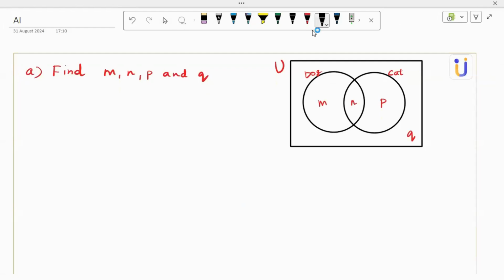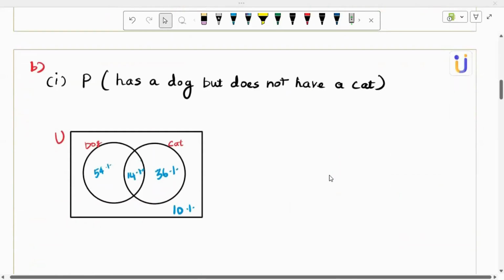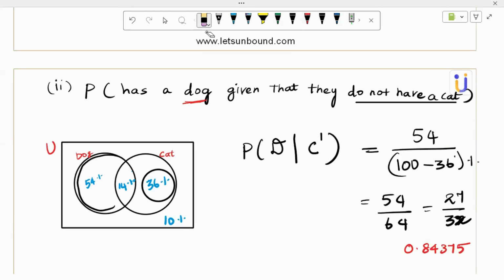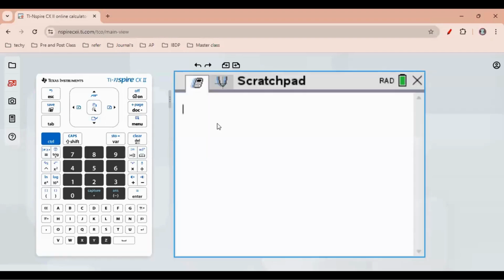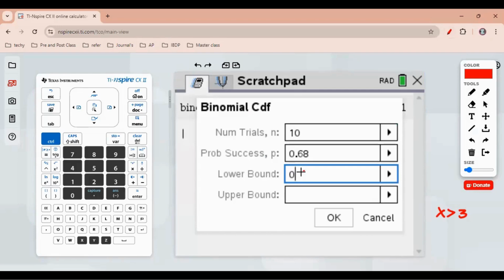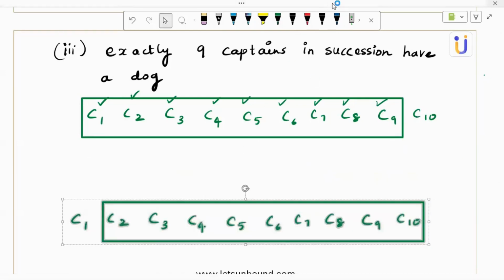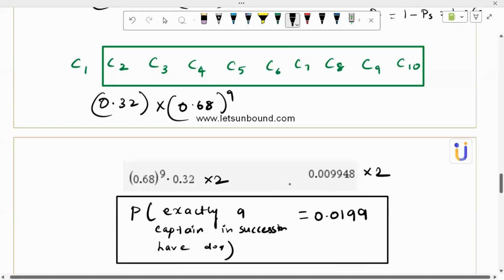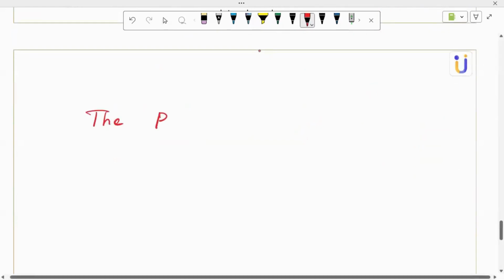IBDP Math | AIHL | Nov 2022 Paper 2 - TZ0 | Q1 | Probability and Distributions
Welcome to our latest video, where we solve an IBDP AIHL Math problem involving probability and Venn diagrams! 🎓📊

In this video, we analyze a scenario where we use a Venn diagram to calculate probabilities related to students owning dogs and/or cats. Perfect for those looking to strengthen their skills in probability theory and real-world applications!

What You’ll Learn:
How to find the probability of a student owning a dog using a Venn diagram 📈🔢
How to calculate the probability of a student owning a dog or not owning a cat 🧮📊
How to determine the probability of a student owning a dog but not a cat 🚀📝

👍 Like if these probability problems help clarify complex concepts!